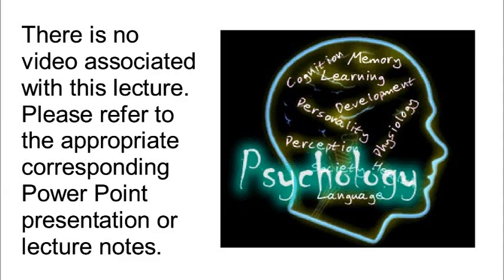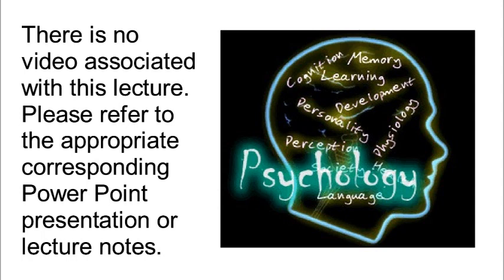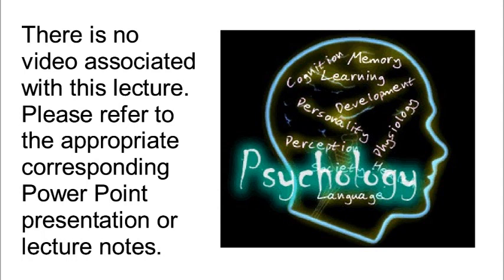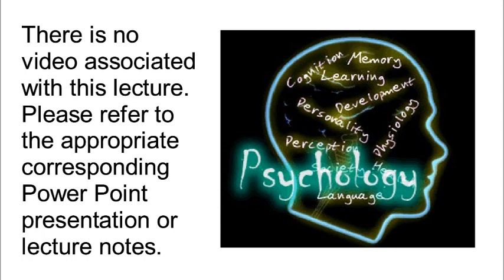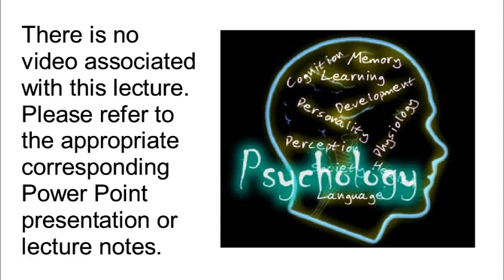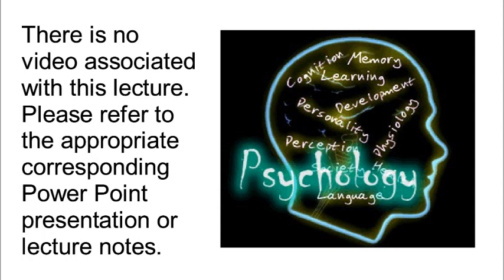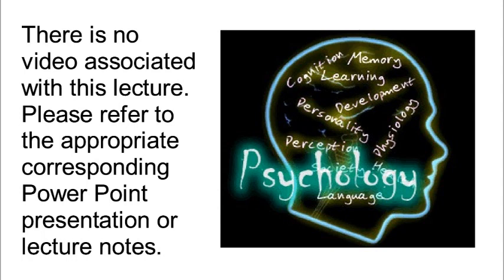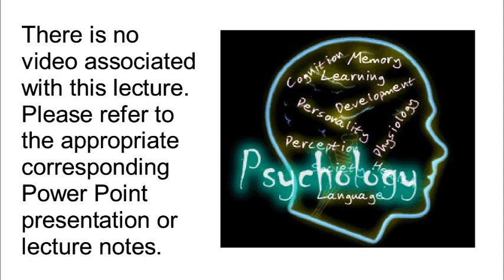Mental Ability Intelligence